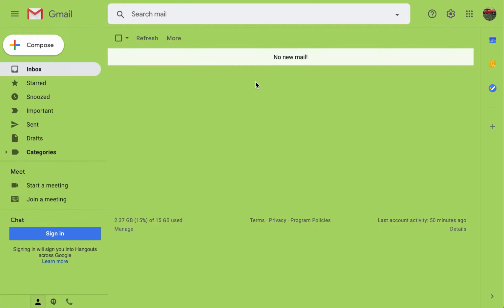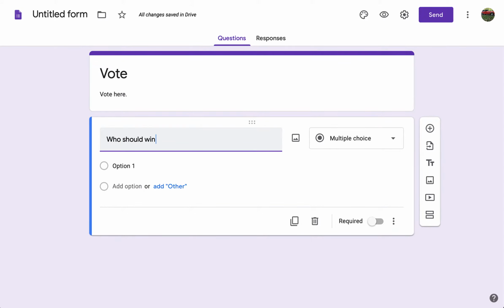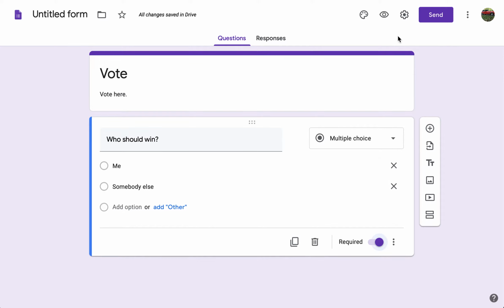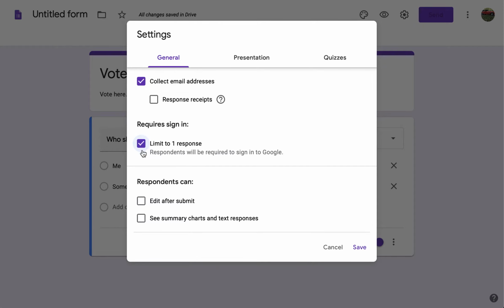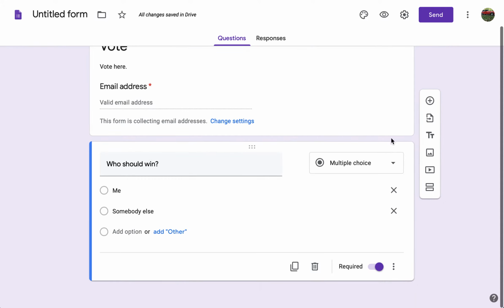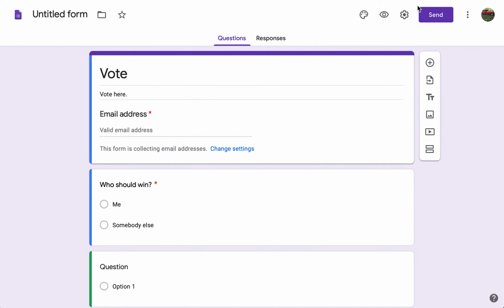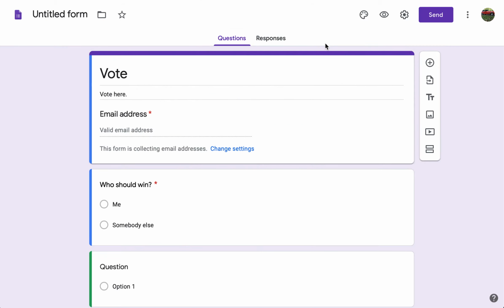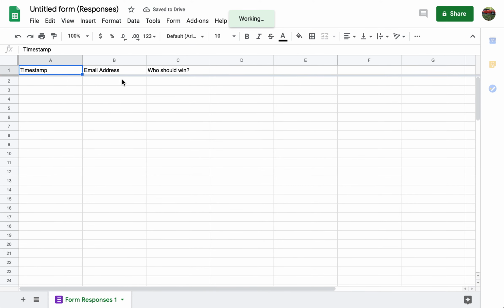Create a Ballot using Google Forms